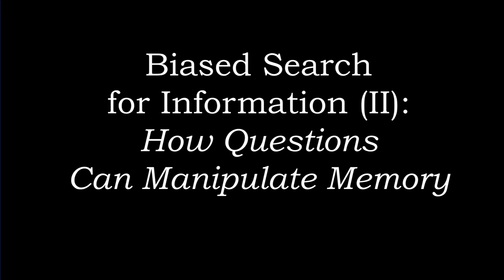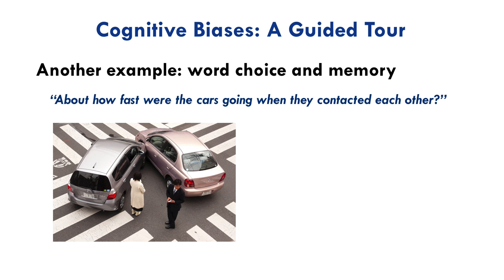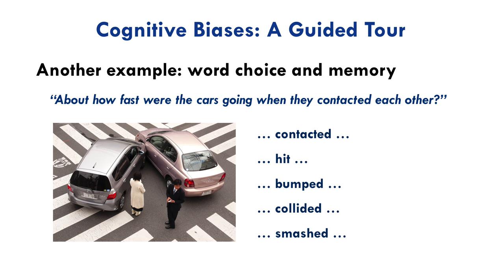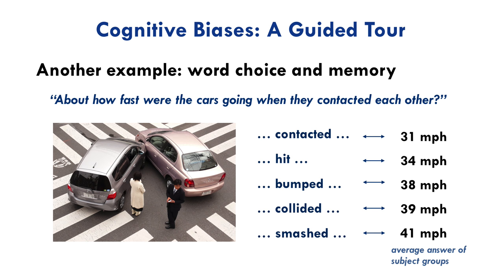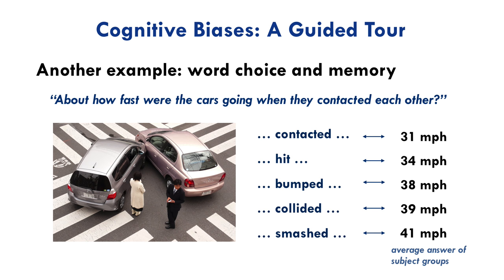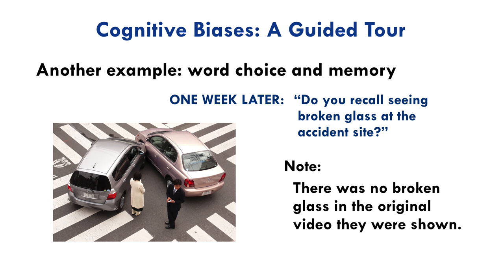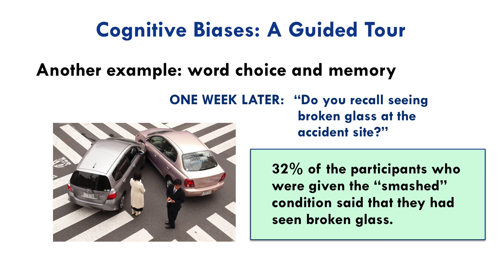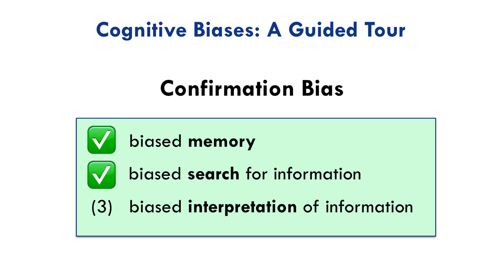How the Wording of a Question Can Manipulate Memory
This video is part of a larger introductory course on cognitive biases and critical thinking. The course has over 40 lectures and over 2.5 hours of video content.

The course is also available at the Critical Thinker Academy, where you can find 20 hours of video tutorials on various topics related to logic, argumentation and critical thinking: